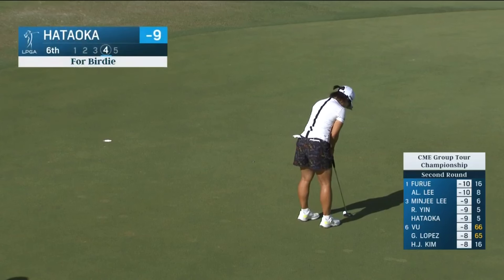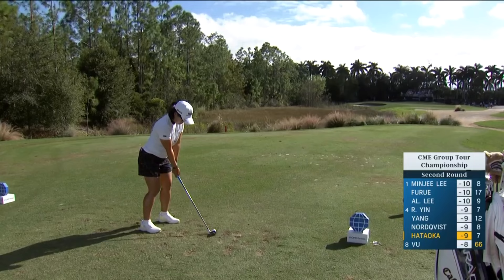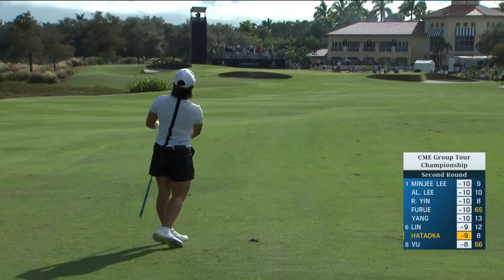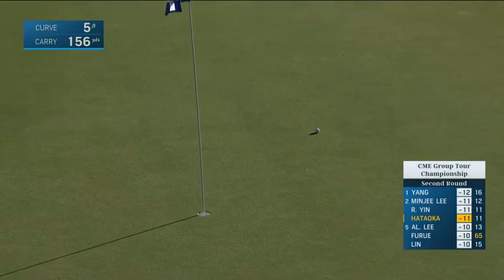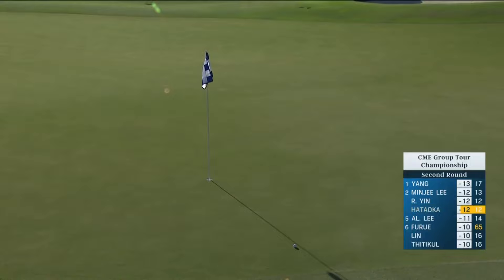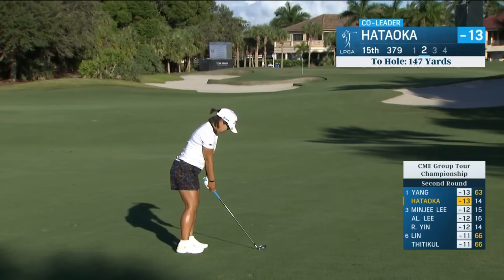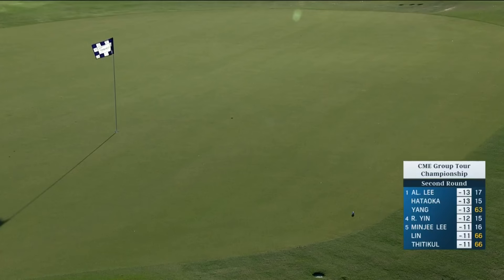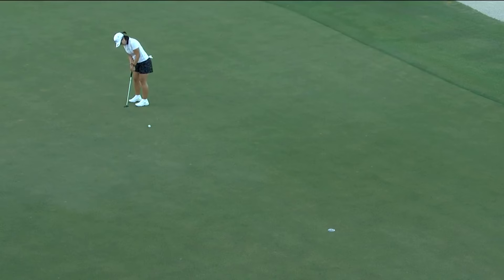Nasa Hataoka Highlights | CME Group Tour Championship Rd. 2